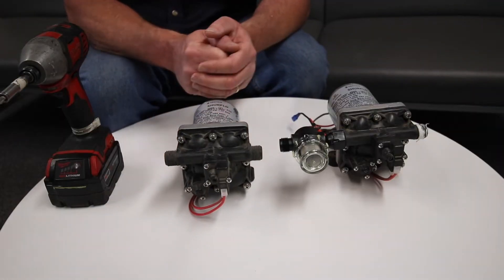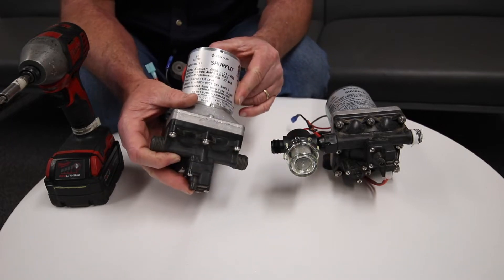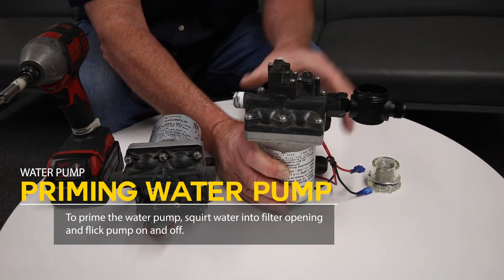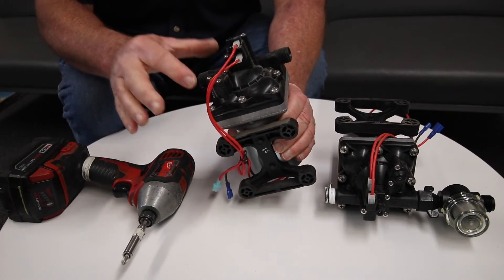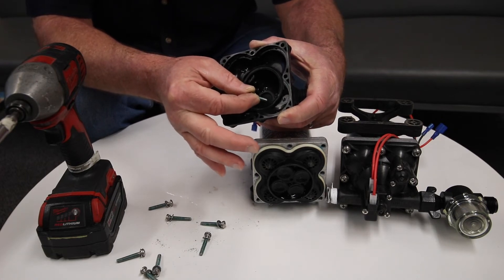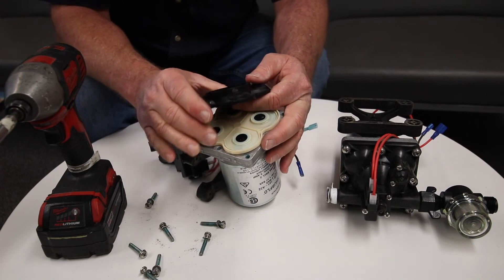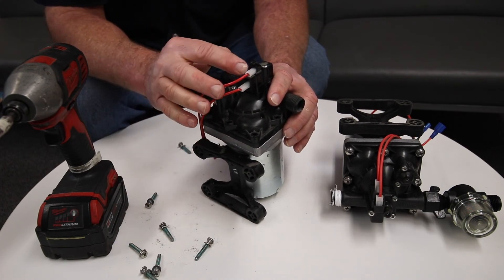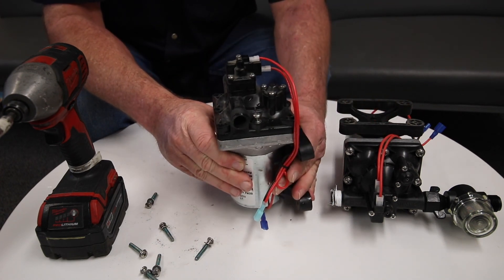Four Wheel Campers l Water Pump Troubleshooting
An overview on how to fix some water pump issues.